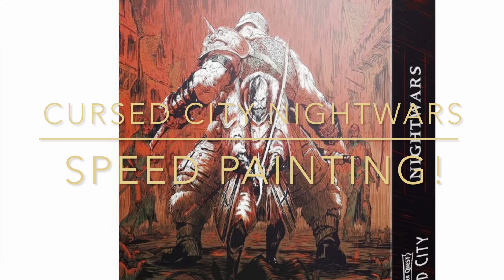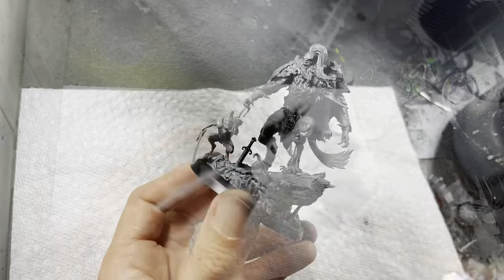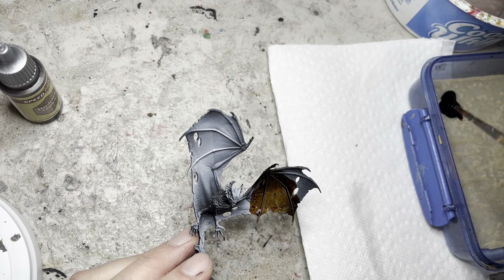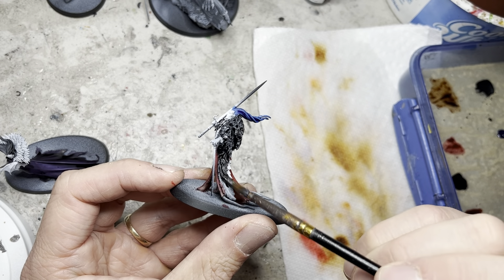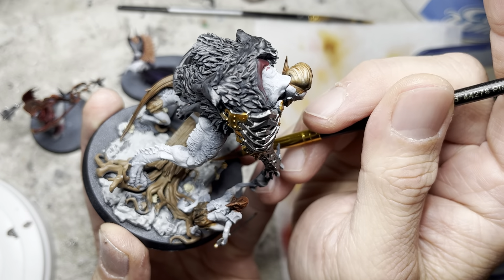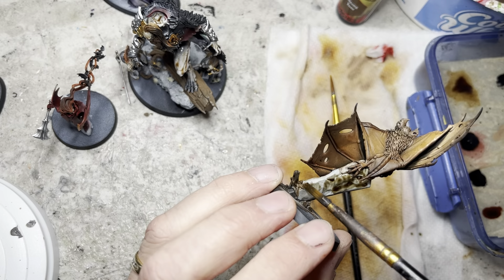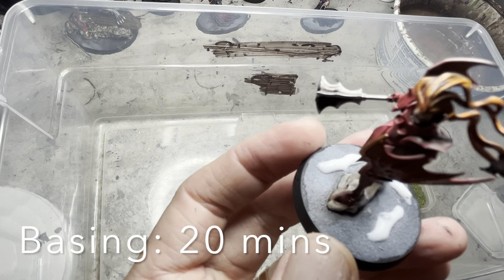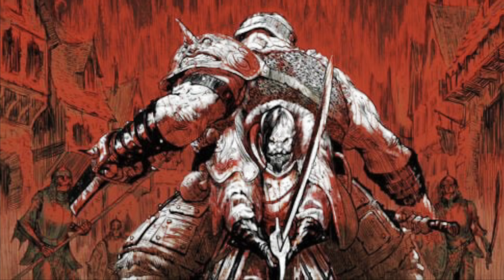Cursed City Nightwars | Paint Your Minis in 6 Hours or Less!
Here's where you can get all these models

This is a speed painting video using a modified version of the popular “slap chop” technique plus traditional base coat/ wash painting that gets you great looking minis for Cursed City Nightwars in under 6 hours.

So if you have unpainted minis and you’re waiting for the upcoming Nightwars expansion to arrive, you should easily be able to get them all done before you get the box!

Edit 10/12/22: I just got my Nightwars box! Here’s a quick video about it below:

Cursed City Nightwars | Unboxing & Quick Review!